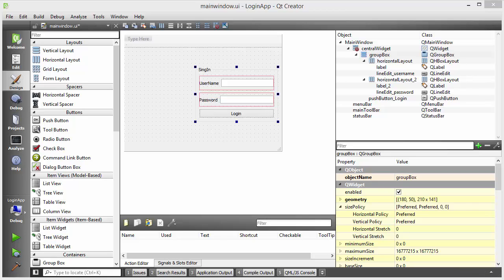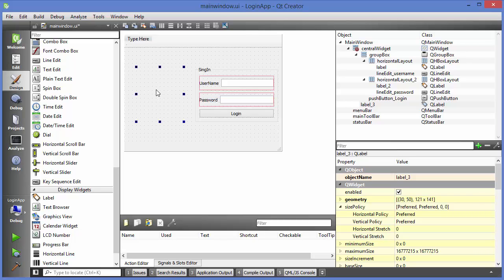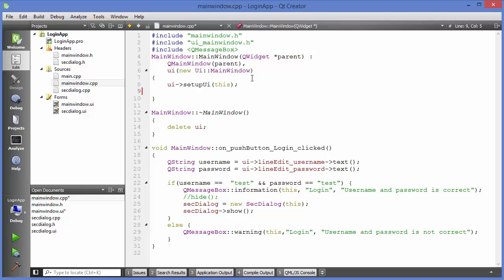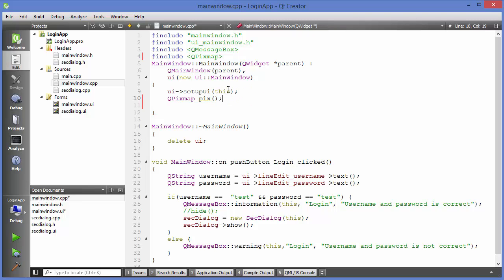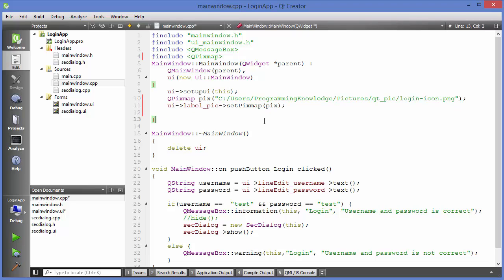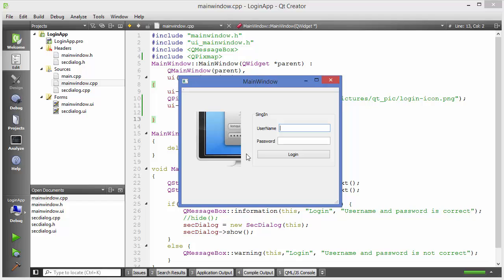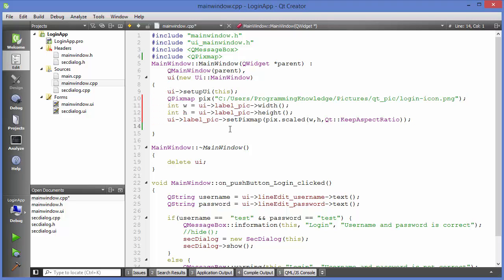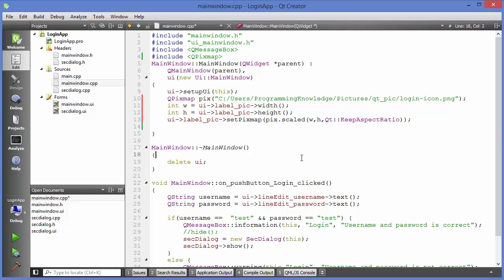Qt Tutorials For Beginners 11 - Displaying image using label in Qt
In this video I am going to show How to Display/shw image using label in Qt. For that I will be using qt image widget. qt image processing, qt display qimage, qt image example, qt display image in qgraphicsview, qt image viewer, qt display image from memory
qt designer image